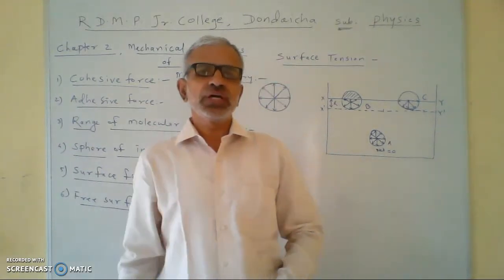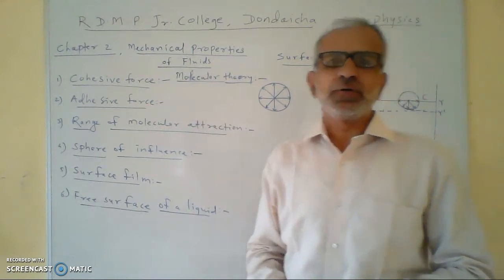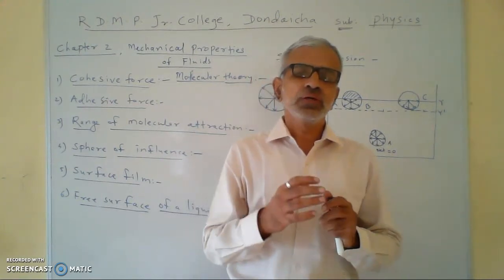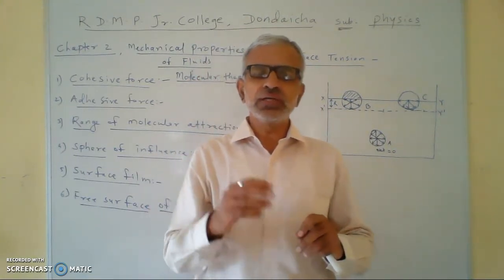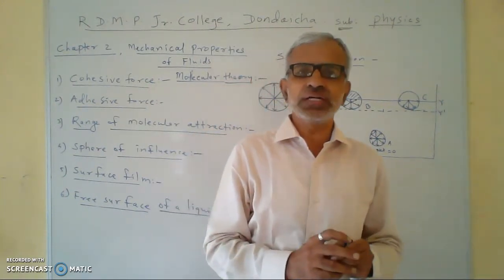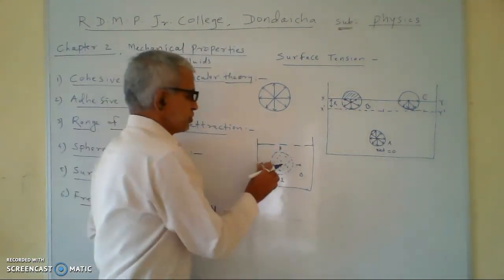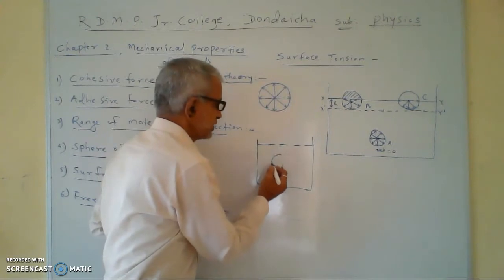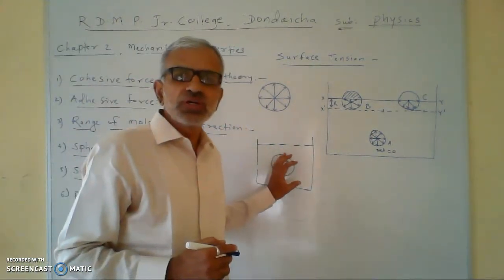12 th std physics chap2 Mechanical properties of fluids LECTURE 1 Surface Tension by Prof B.G.Shinde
Chapter 2 Mechanical properties of fluids Lecture 1 Surface Tension Maharashtra state board new syllabus 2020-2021 by Prof B.G.Shinde ,M.Sc.(Physics) B.Ed. ,teaching Jr.College,physics subject since 1988 JaiHind College .Dhule(3 Yrs) and R.D.M.P.Jr.College of science .Dondaicha Dist Dhule